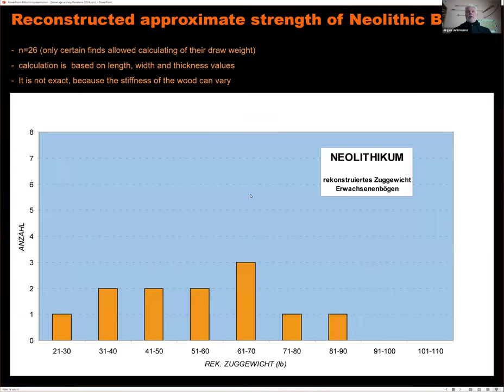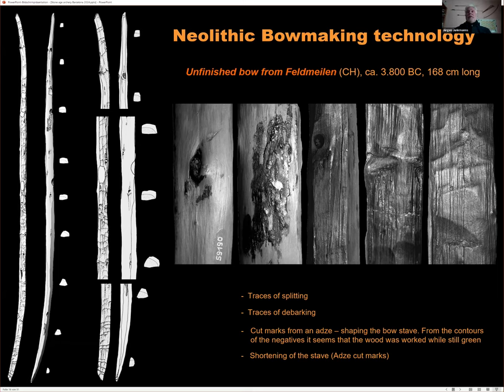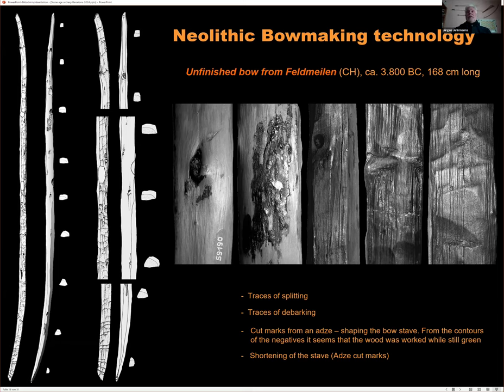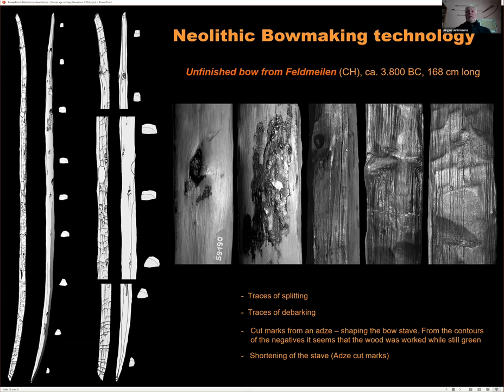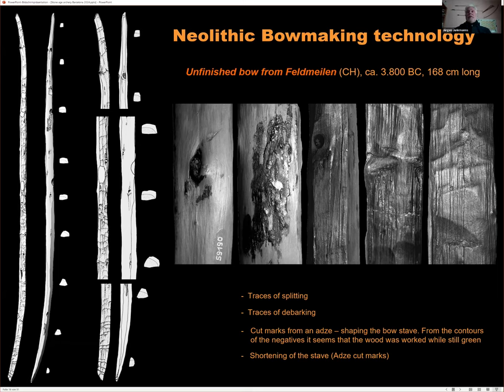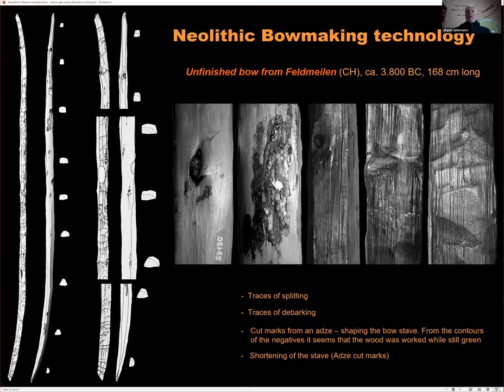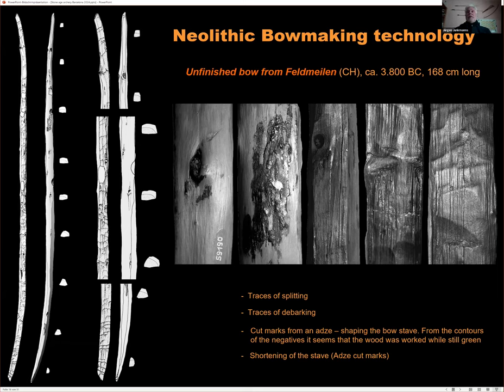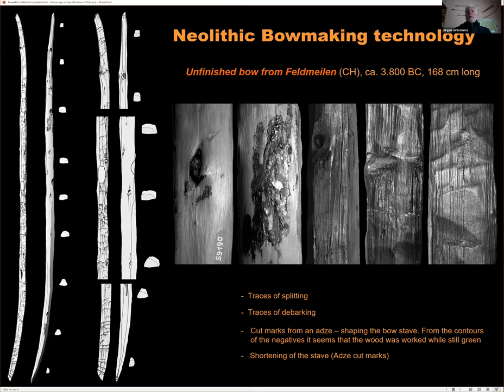5è Seminari d'Arqueologia Experimental - 2. Dr. Jurgen Junkmanns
L’arc i la fletxa, els arcs prehistòrics europeus (anglès). Dr. Jurgen Junkmanns, especialista.

Eines de cacera i violència a la prehistòria: perspectives des de l’arqueologia experimental.

3 d’octubre de 2024